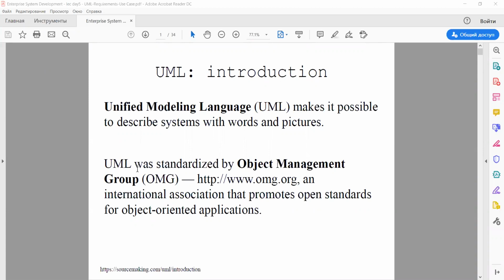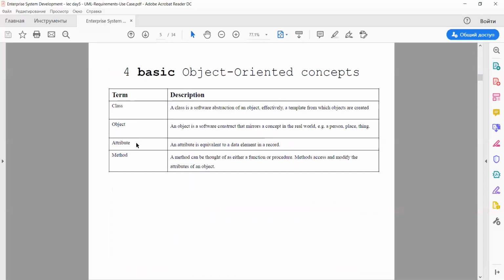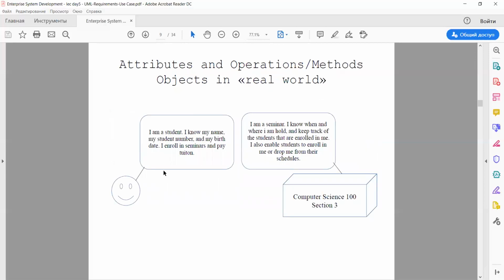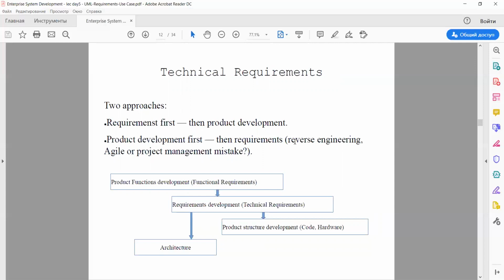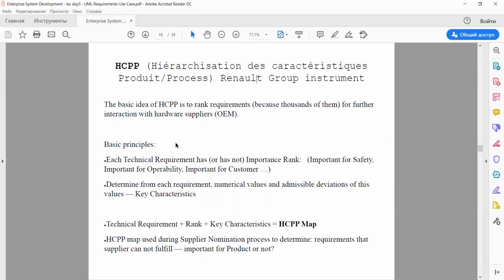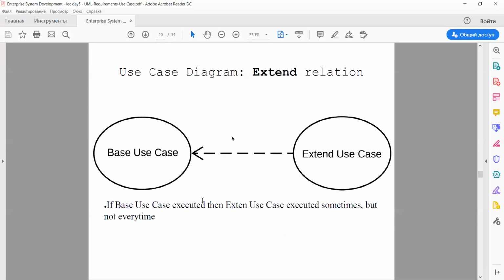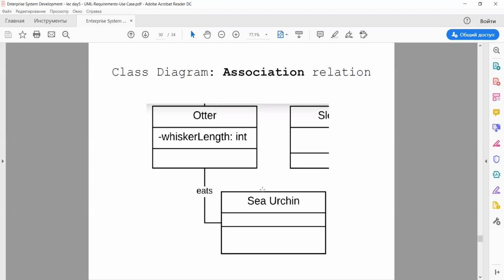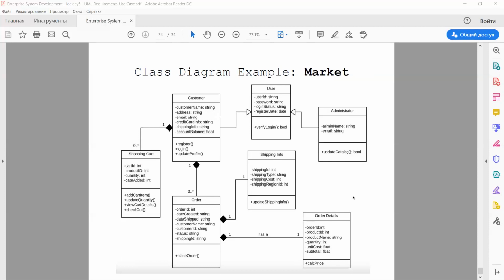Enterprise system development Lecture 05: UML. Use case, Class diagramms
ESD, Spring 2020